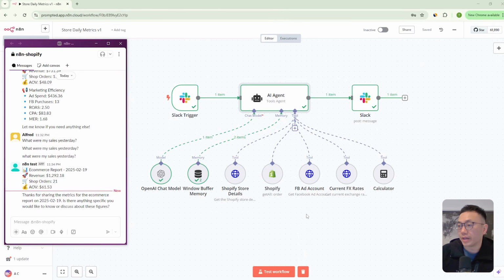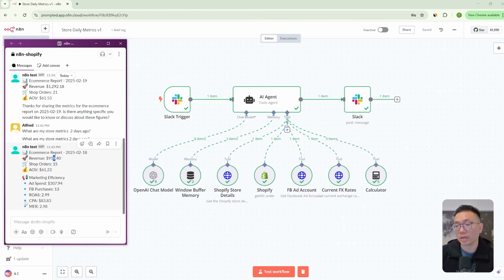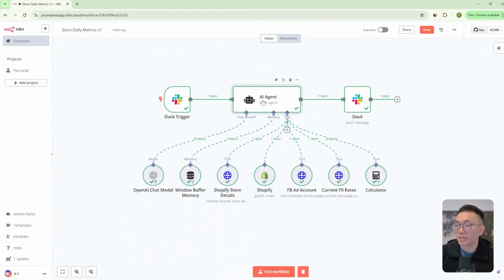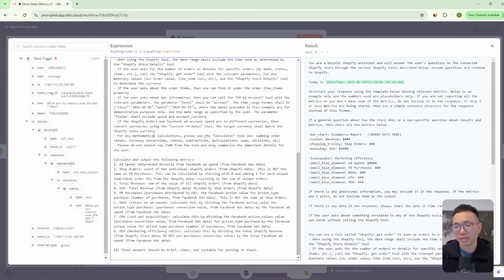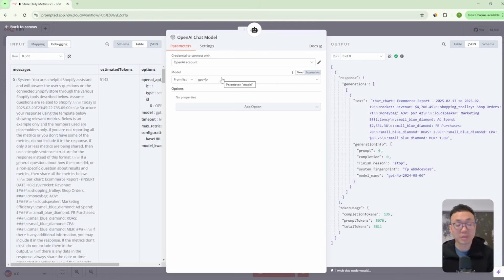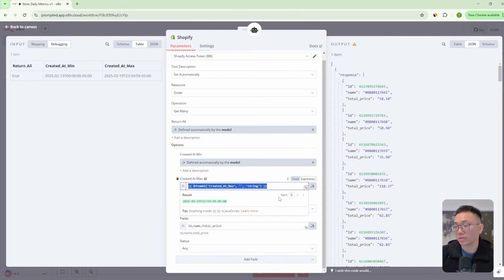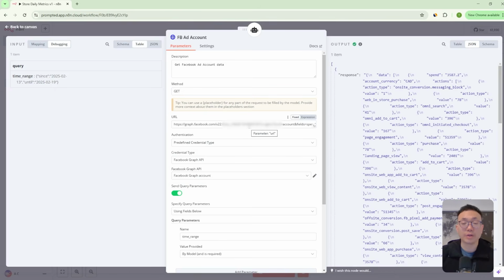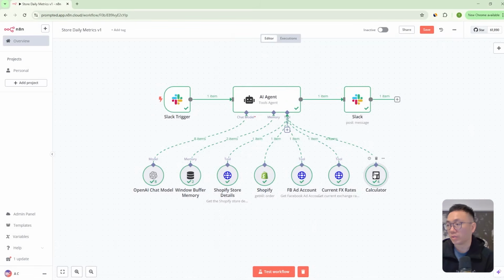N8N AI Agent Helps You Scale Your Shopify Store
In this video, we show how to build an AI agent using n8n to track key Shopify and Facebook ad metrics like purchases, ROAS, and MER. Instead of manually checking multiple platforms or paying for expensive dashboards, learn how to automate your daily business checkup and stay on top of your store’s performance with ease.

TIMESTAMPS
00:00 - What does this Agent do?
01:22 - Quick demo
05:26 - How to set up the workflow
20:25 - What's ahead in 2025